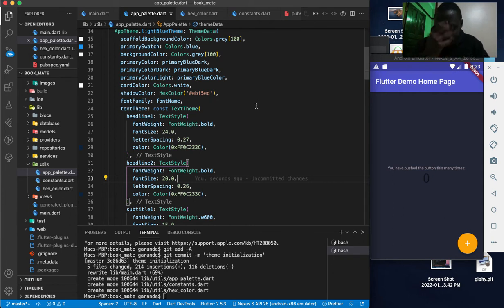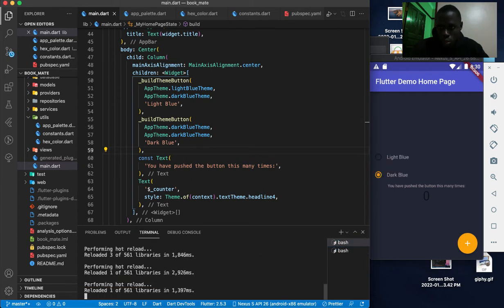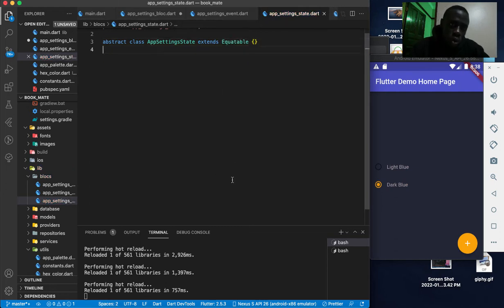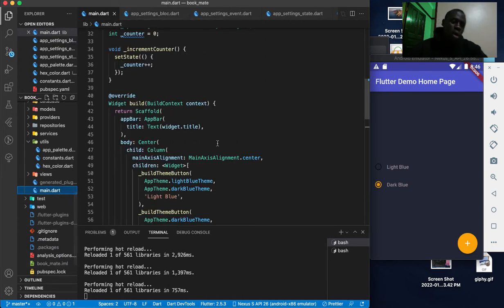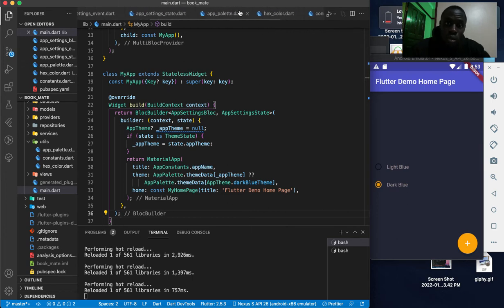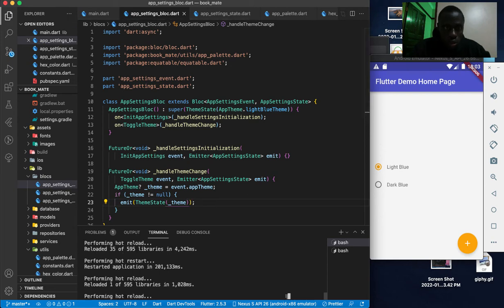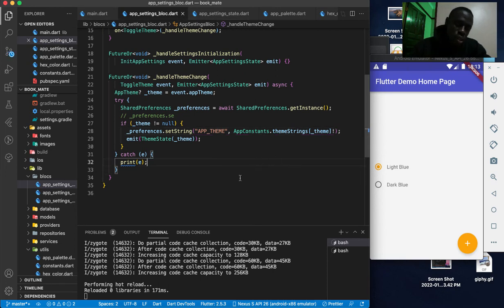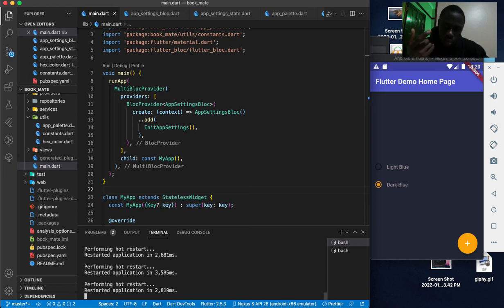Flutter App Architecture | Complete Books App - #02 Flutter App Theming - Part 2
This video show you how to setup and use custom themes in the Flutter Project. We look at how to automate or manage your application themes with Flutter BLoC design pattern.

A theme is a collection of attributes that are applied to an entire app, views, or widgets tree (hierarchy). Theming is the process of using a consistent set of colors, fonts, and design styles  throughout the app.

Flutter is a framework developed by Google to allow Developers build Cross-platform applications from one code base (Dart). Flutter SDK provides the tooling required to compile the Dart code into native code. Flutter UI is composed of Widgets can easily be styled to have a good design.

BLoC Pattern - This is a Design Pattern created by Google to help Developers separate Business Logic from the Presentation Layer. In Bloc pattern, everything in the application is represented as a stream of events.